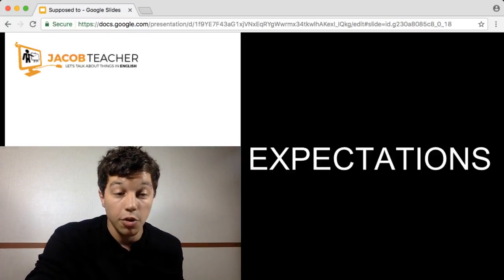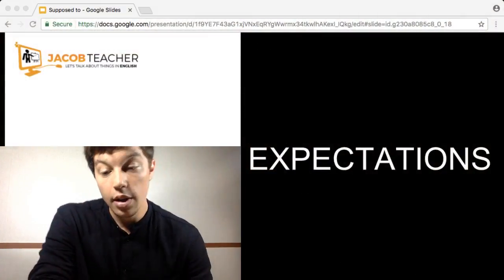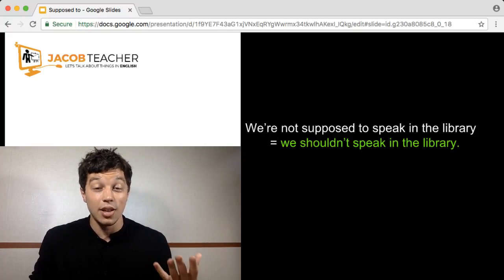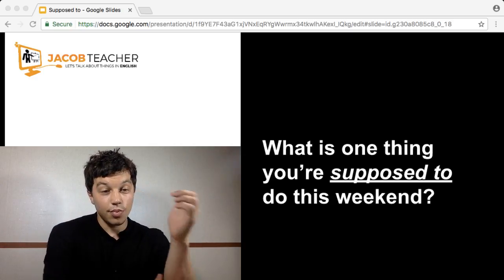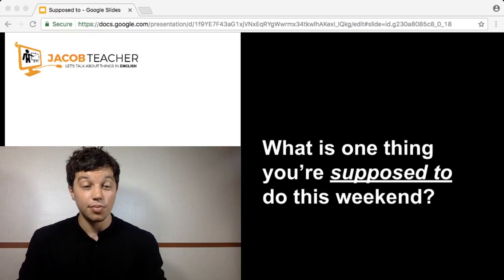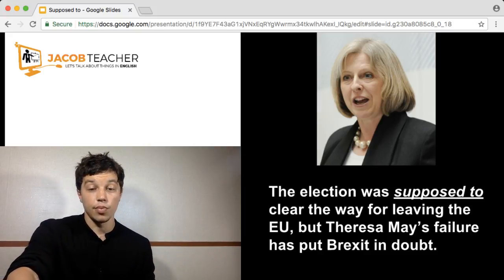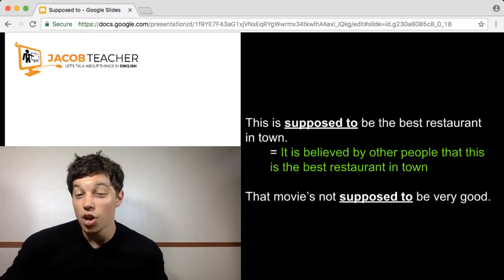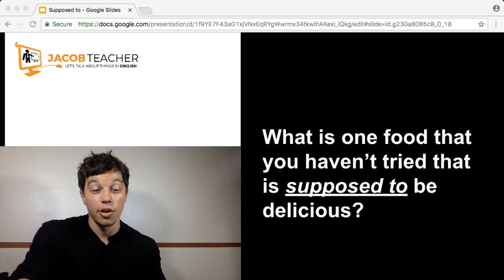How to use "SUPPOSED TO" | Native English Phrases | Live English Lessons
4 Things You Must Do To Get Better At Speaking English